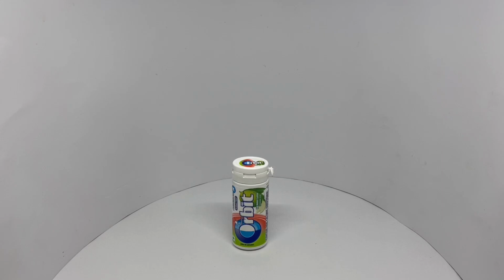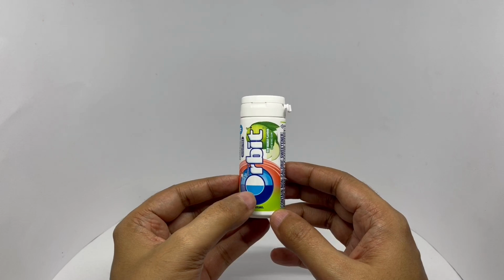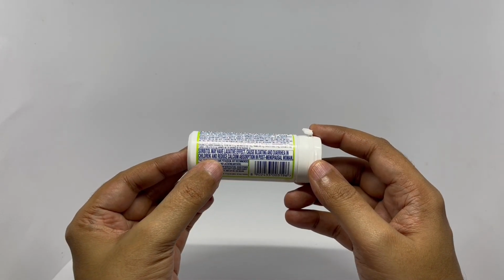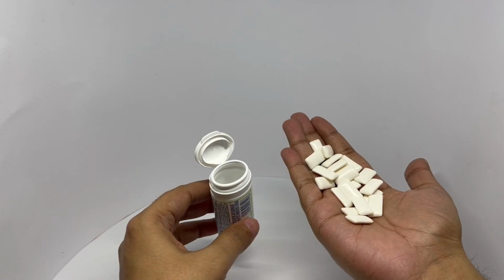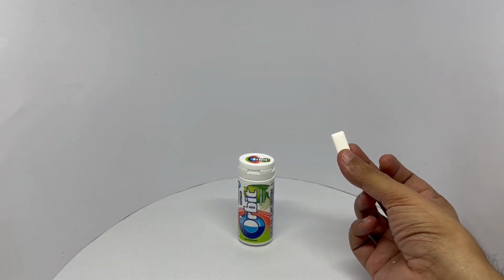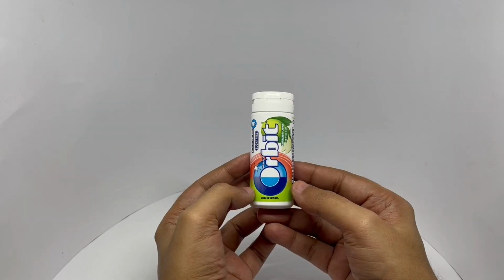Orbit Raw Mango Chewing Gum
This Orbit Raw Mango Chewing Gum is quite unique. It costs ₹50 around 60 cents.